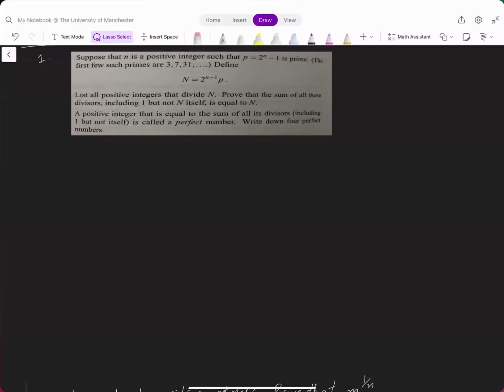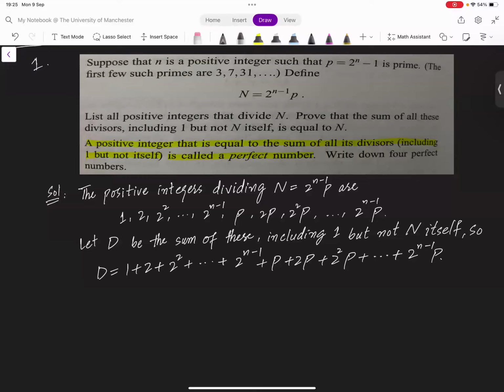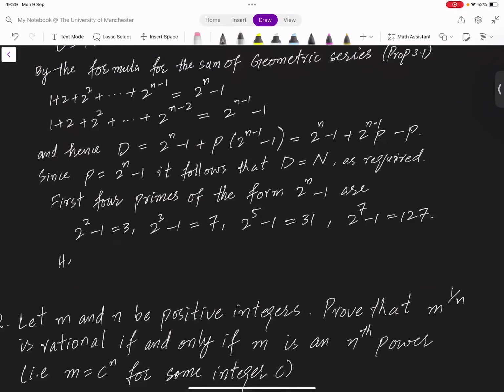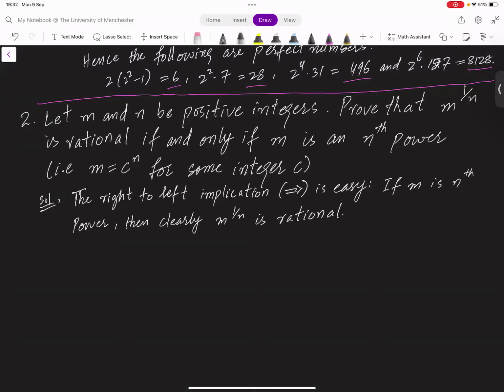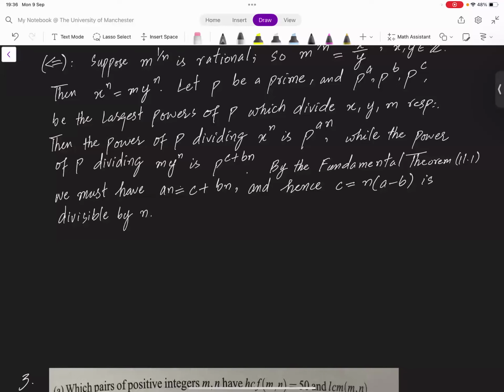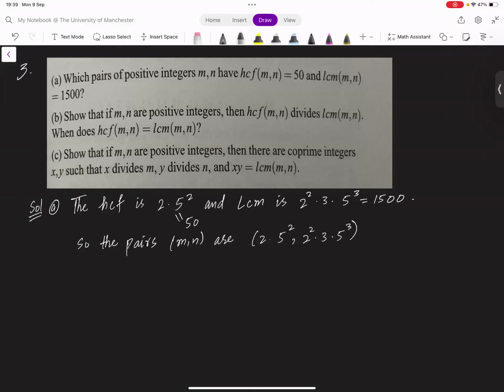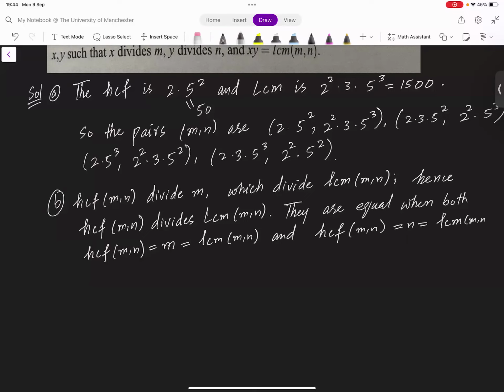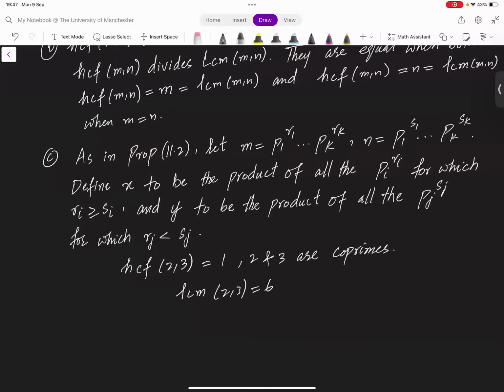Intro to Pure Math:30 |Exercises| proofs| Chapter 11: Prime factorisation.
"How to Find HCF and LCM Using Prime Factorization"
"Prime Numbers, HCF, LCM, and Prime Factorization Connection"
"Understanding Prime Factorization and Its Role in HCF and LCM"
"The Relationship Between HCF, LCM, and the Fundamental Theorem of Arithmetic"